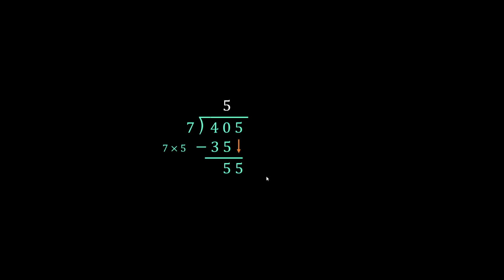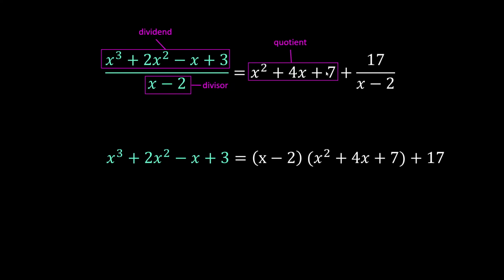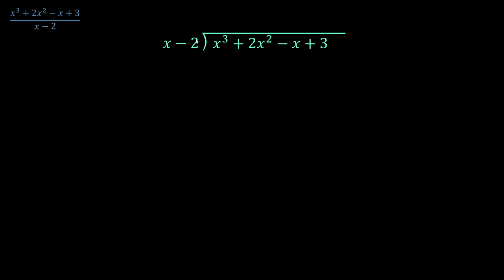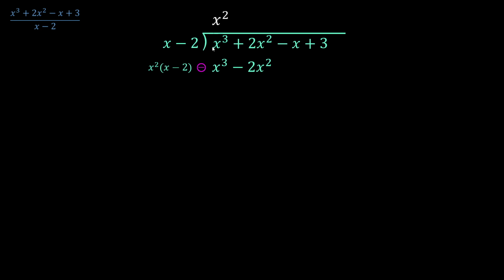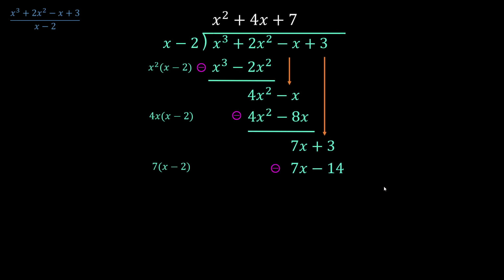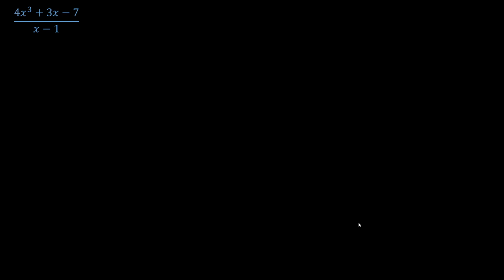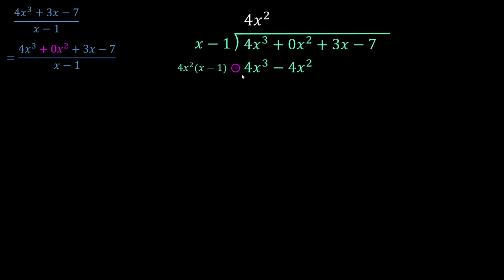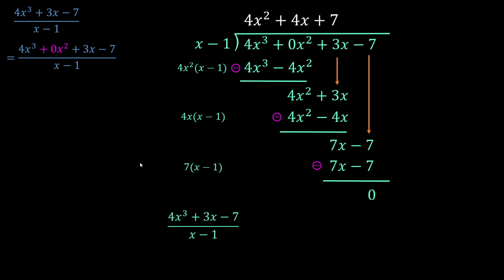Divide polynomials using long division (the traditional way) - Teacher explains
This video teaches polynomial division using long division in the traditional way. If you want to divide polynomials in a FAST way, check out my video on synthetic division.

0:00 Polynomial division intro
0:28 Long division review
3:10 Example 1 - basic polynomial division
6:56 Example 2 - what to do if you're missing a term
9:41 Silly polynomial jokes

I take no responsibility for these jokes... they were found Don't shoot the messenger.